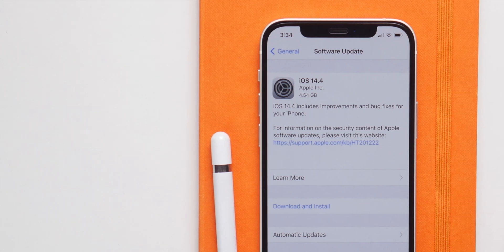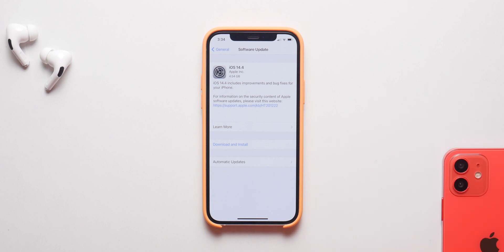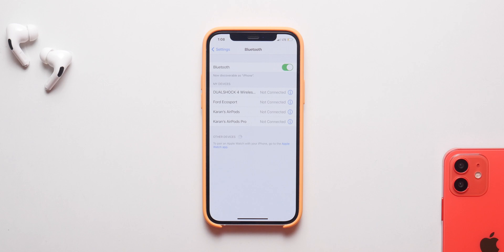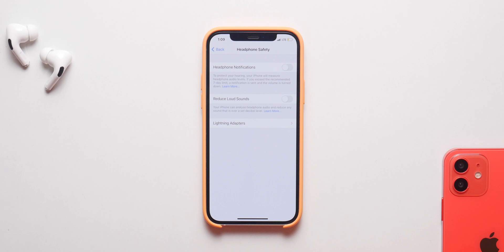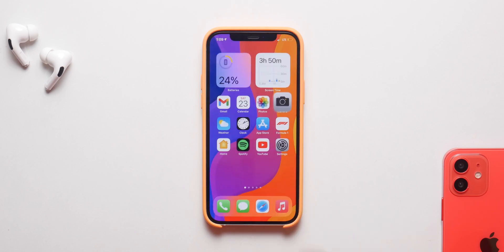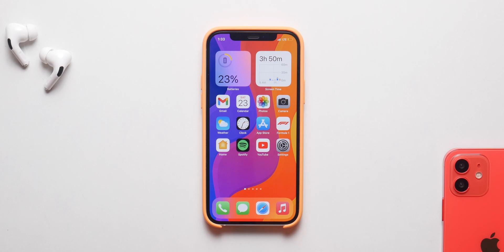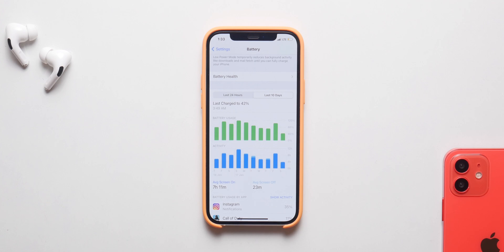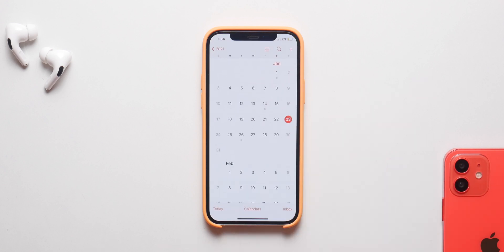iOS 14.4 Release Date & New Features!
iOS 14.4 is around the corner and here is everything you need to know!

*Time Codes*
0:00 - Intro
0:25 - New Features
1:05 - QR Code
1:32 - Performance
1:44 - Battery Life
2:17 - Release Date
2:45 - iOS 14.3.1 ?
3:16 - Outro
3:35 - End